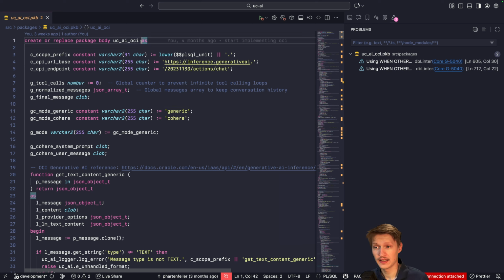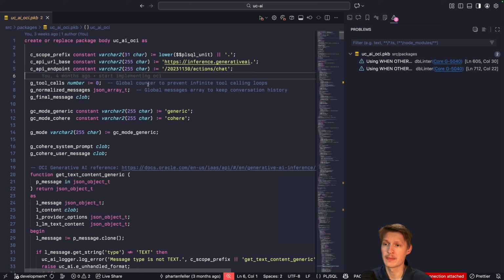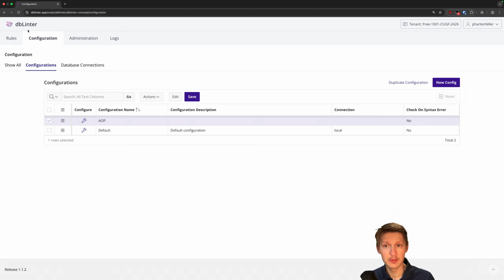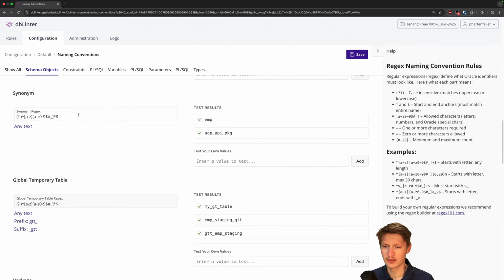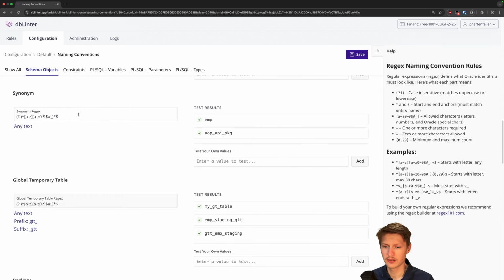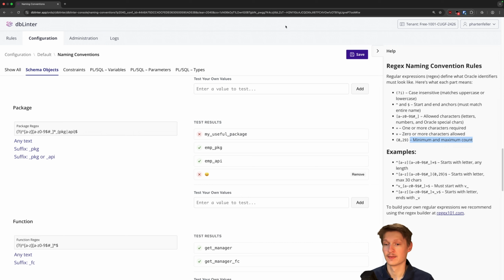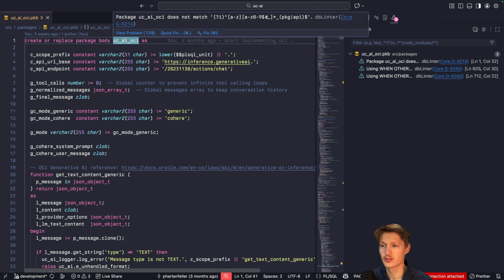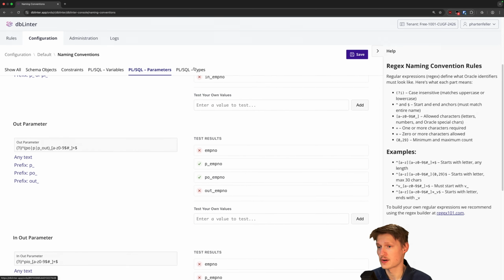Configure PL/SQL naming standards with dbLinter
The dbLinter app offers an easy and seamless way to manage your coding and naming standards. In this video Philipp shows how to configure them.